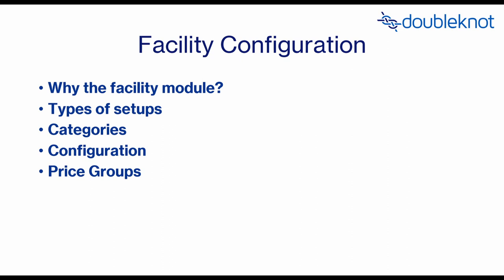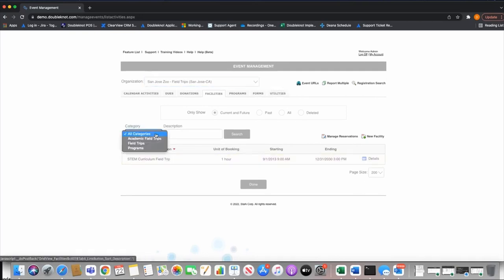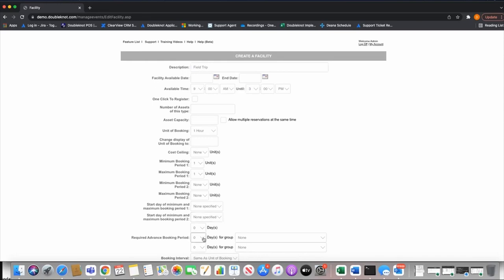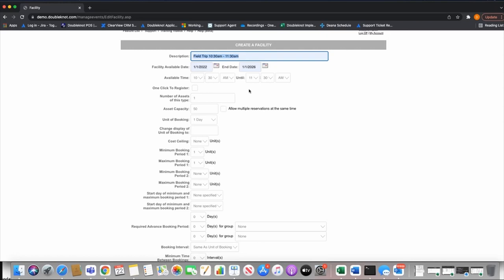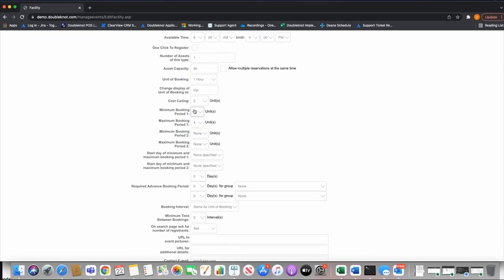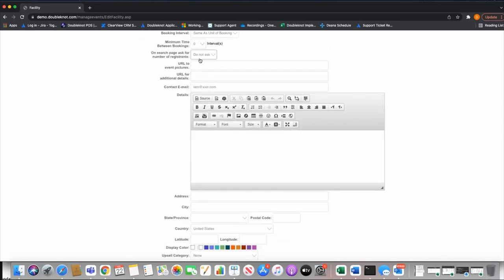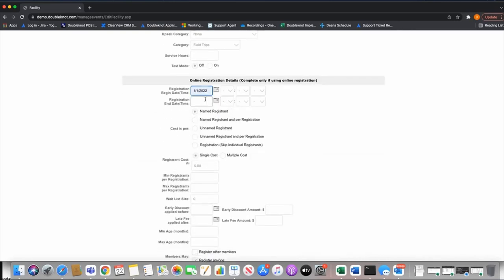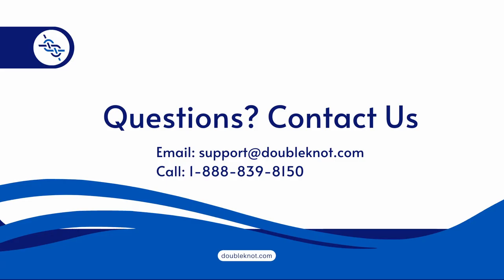Facilities Camp Configuration Webinar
Topics Covered:

· Why the facility module?
· Types of Setups
· Categories
· Configuration
· Price Groups